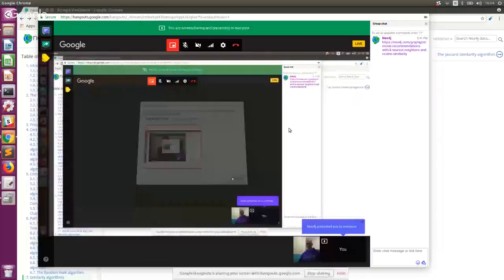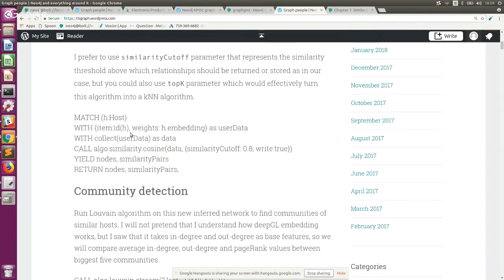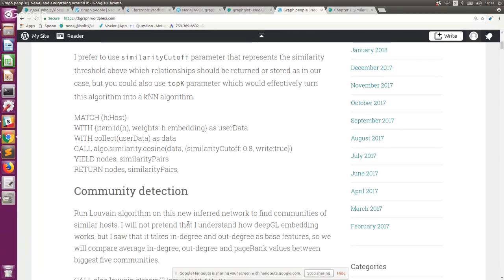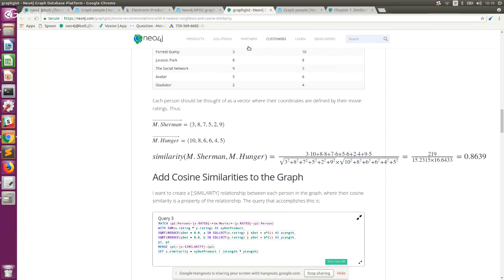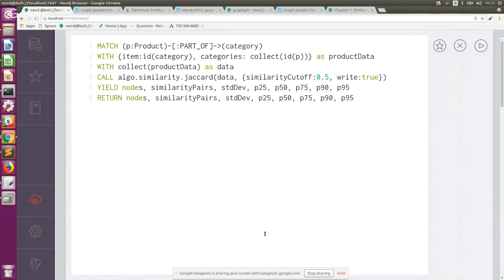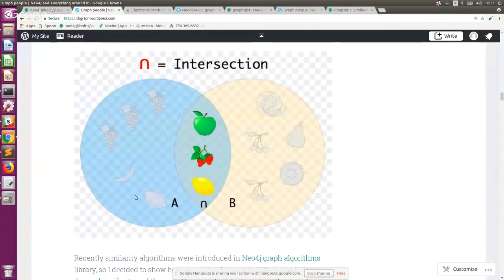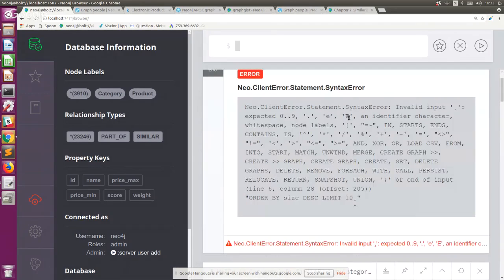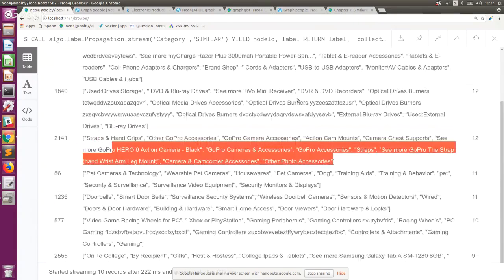Similarity Algorithms and How to Use Them (Neo4j Online Meetup #42)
In this talk we will present similarity algorithms available in neo4j-graph-algorithms library and talk about their use cases. Similarity algorithms do as the name suggests find similar nodes in our graph where the similarity can be defined as euclidean distance between two feature sets or other metrics such as Jaccard index.

ABOUT THE SPEAKER
Tomaž Bratanič is a freelance developer who helps businesses become data-driven. This includes both defining KPIs and implementing dashboard systems to track them in near real time. He also has a lot of experience working with marketing teams on implementing and tracking of marketing campaigns.

In his free time he contributes to Neo4j graph algorithms library documentation and describes Neo4j and graph algorithm use cases on his blog, which you can find at tbgraph.wordpress.com

ONLINE DISCUSSIONS
We'll be taking questions live during the session, but if you have any questions before or after be sure to post them in the project's thread in the Neo4j Community

TIME
09:00 PDT (UTC - 7 hours)
12:00 EDT (UTC - 4 hours)
16:00 UTC
17:00 BST
18:00 CEST (UTC + 2 hours)

WANT TO BE FEATURED IN OUR NEXT NEO4J ONLINE MEETUP?
We select talks from our Neo4j Community site!

To submit your talk, post in in the projects (if including a link to github or website) or content (if linking to a blog post, slideshow, video, or article) categories.

VOTE FOR THE PRESENTATIONS YOU'D LIKE TO SEE!
'VOTE' for the projects and content you'd like to see!
Browse the the projects and content categories in our community site and 'heart' the ones you're interested in seeing!

Have a suggestion or request for a certain talk?